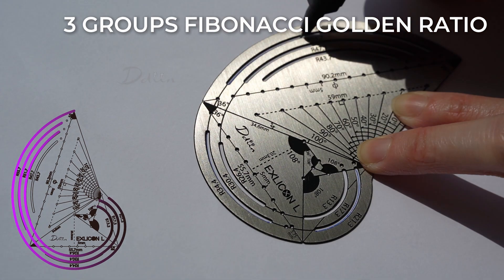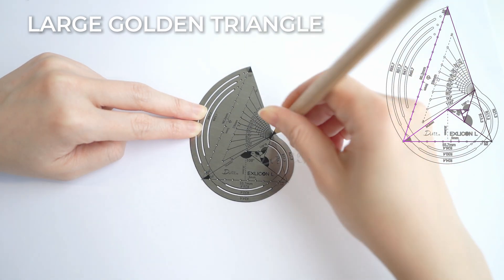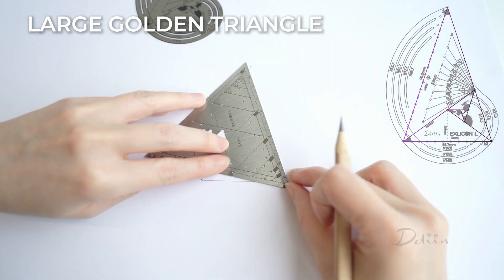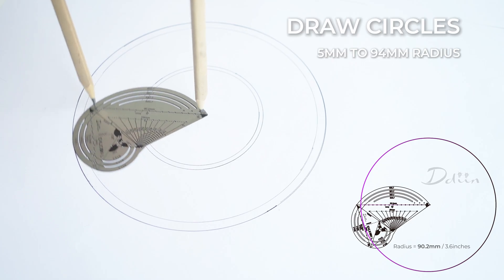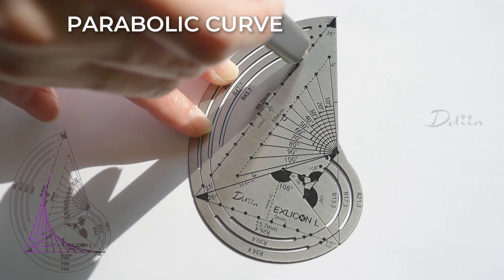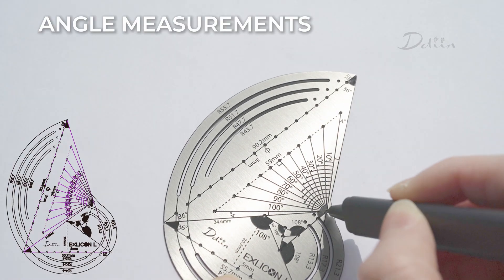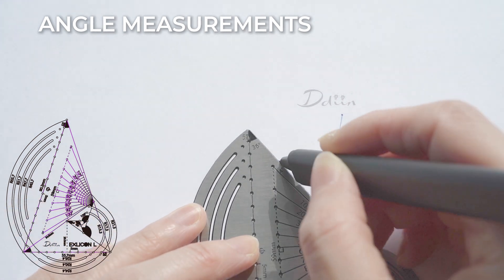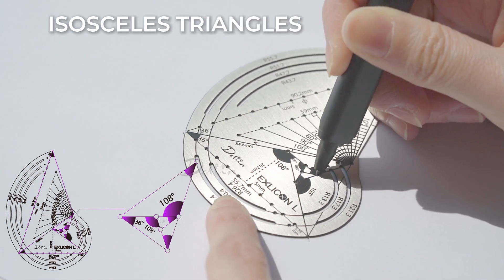Exlicon L - TG Tool Comprehensive Tutorial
Explore Your Creativity with the Exlicon L TG Tool | Ultimate Guide

Welcome to our detailed exploration of the Exlicon L TG Tool, an essential instrument for artists, designers, and precision enthusiasts. Here's what makes the Exlicon L TG Tool indispensable:

- Hand Size Dimension of 100 mm x 70.5mm
- 3 Groups of Golden Spiral Lines
- Consists of a few Golden Triangles
- Able to Draw Circles Ranging from 7.2 to 90 mm in radius
- Parabolic Curves
- Angle Measurements starting from 0° to 104°
- Isosceles Triangles

The Exlicon L TG Tool is tailored to enhance your drawing skills. Join us as we delve into each features and show how this tool can transform your approach golden ratio proportions and angles in your projects.

Catch this amazing opportunity! 🌟
Patent Pending